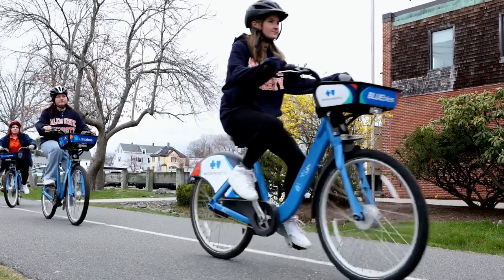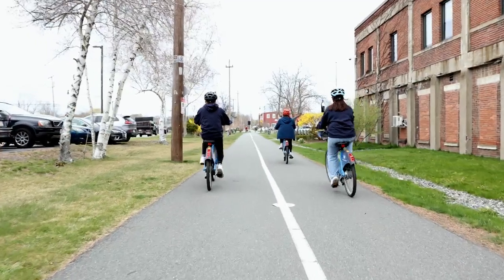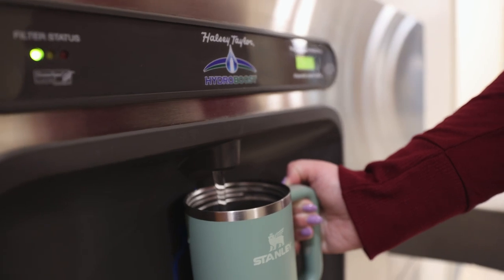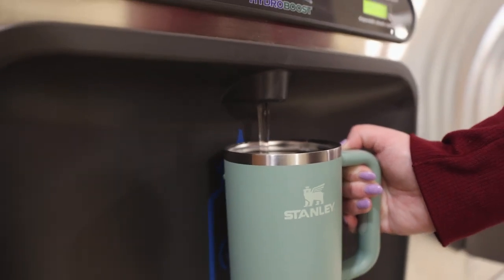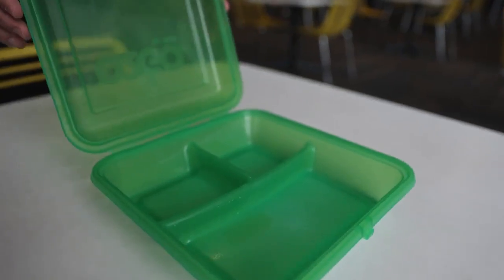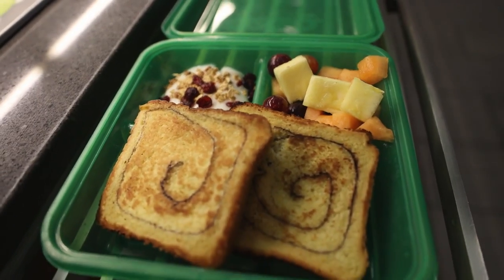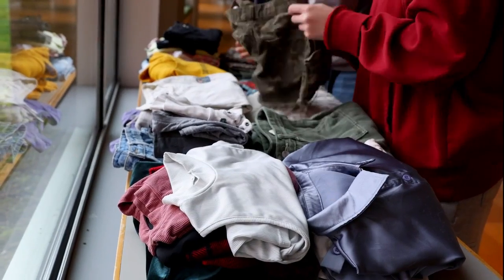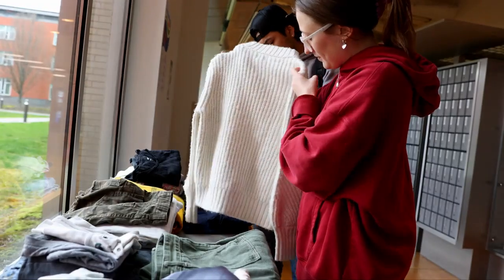Sustainability at Salem State University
Learn about sustainability at Salem State, from transportation to classes, we can make a difference on campus and beyond.